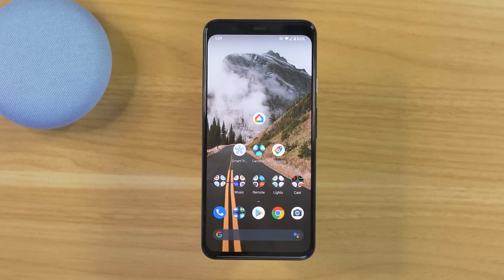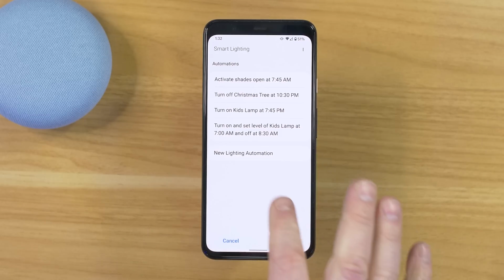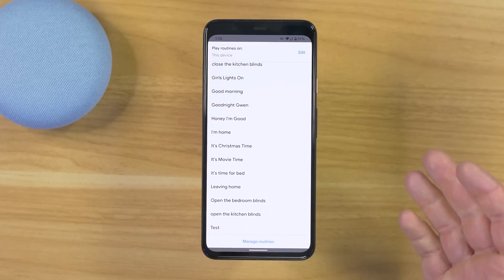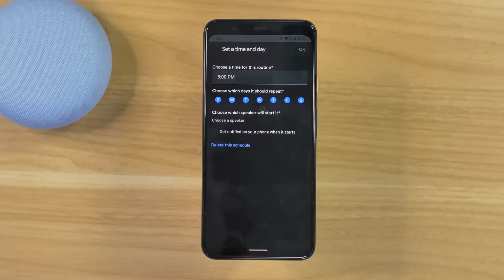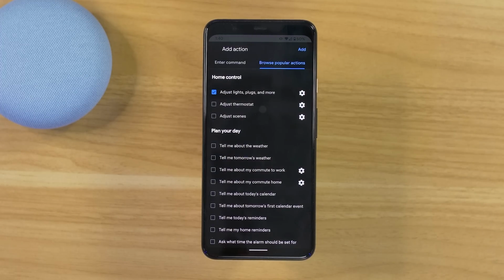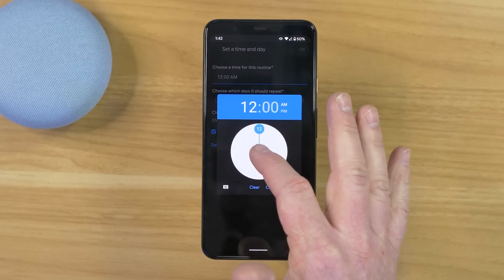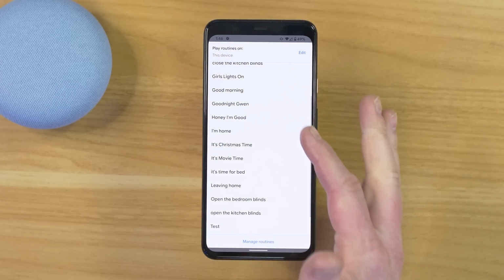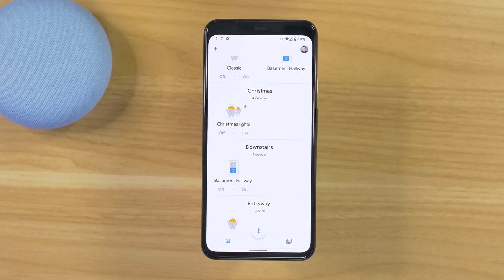Automate Your Smart Lights With Google Home Routines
With Google Home Routines you can easily automate your compatible smart lights & other smart devices. The time schedule feature is currenlty only available in the US.

My Video Equipment:
Main Camera
Camera Lens
Second Lens